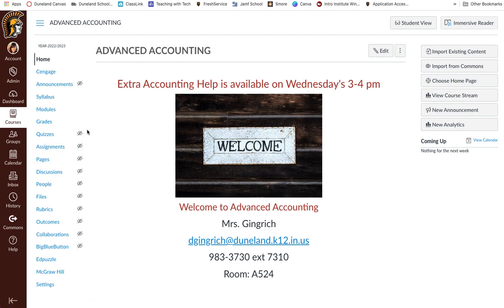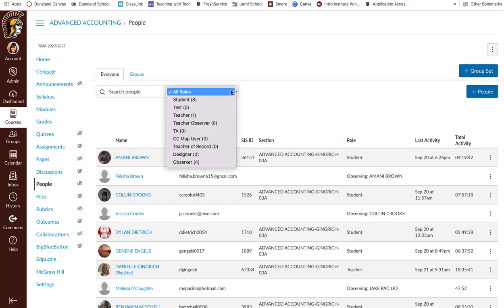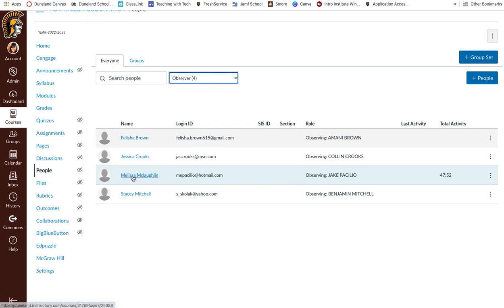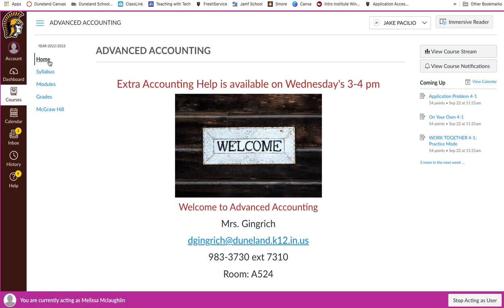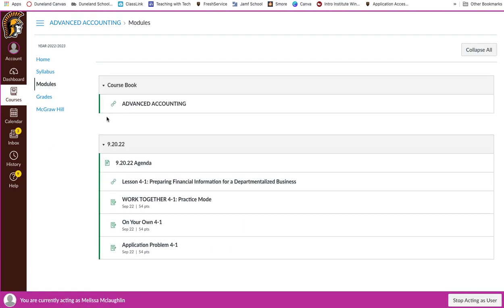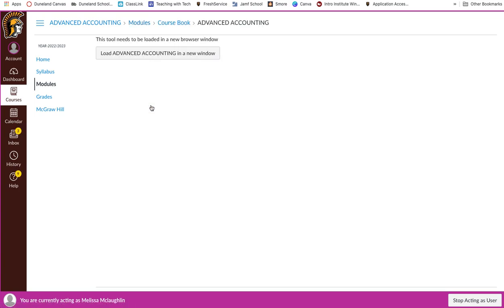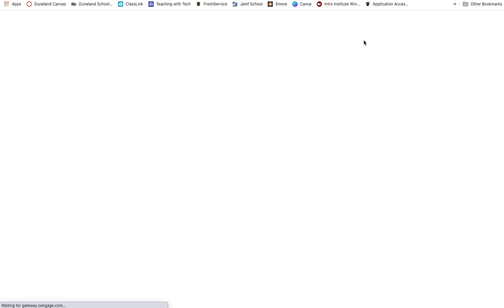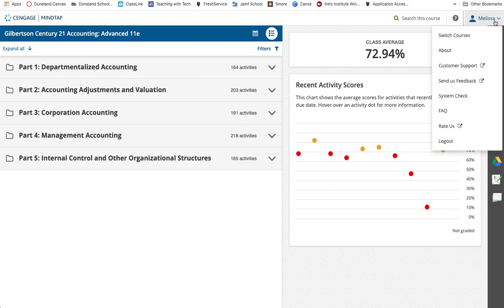Canvas Observer becoming TA in MindTap